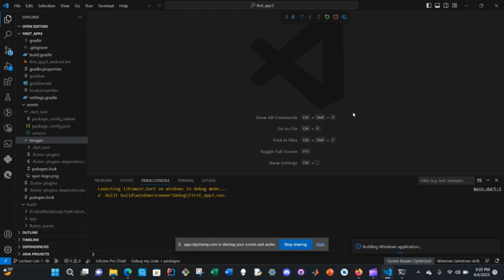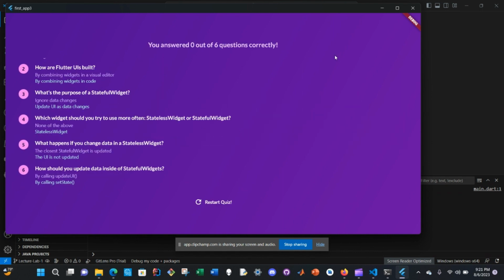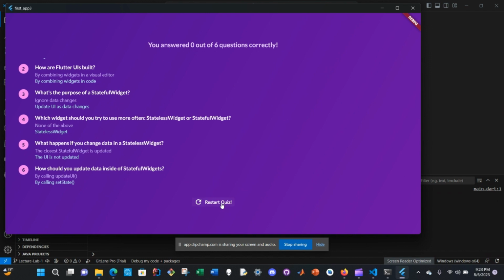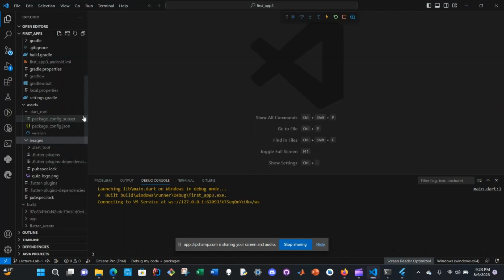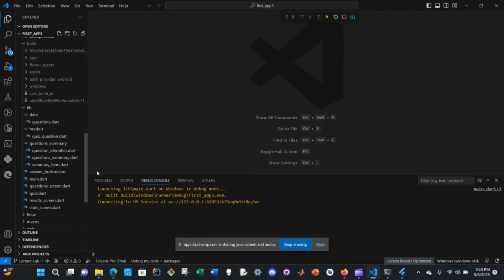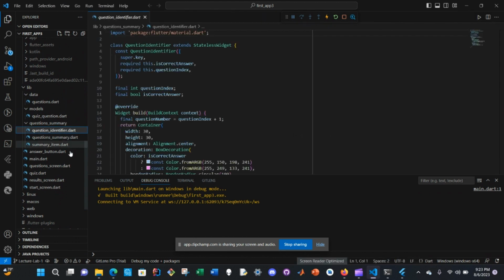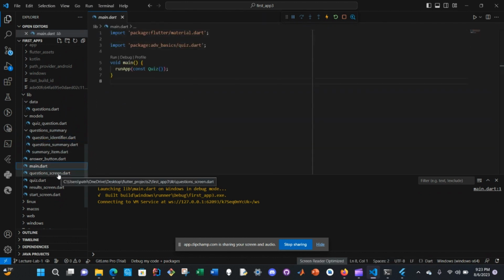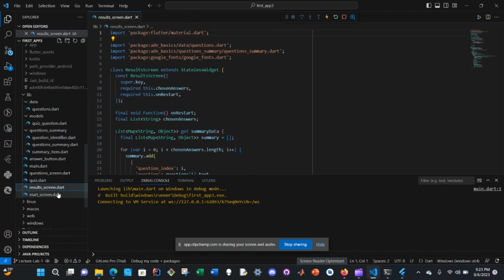Untitled video Made with Clipchamp